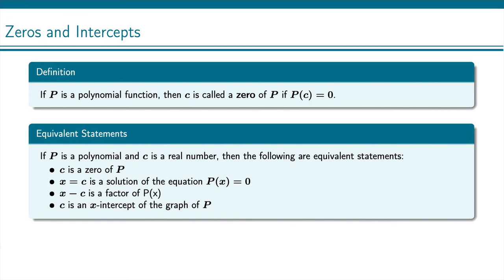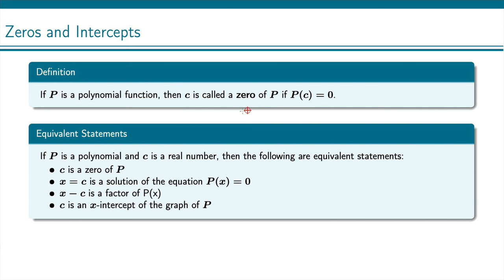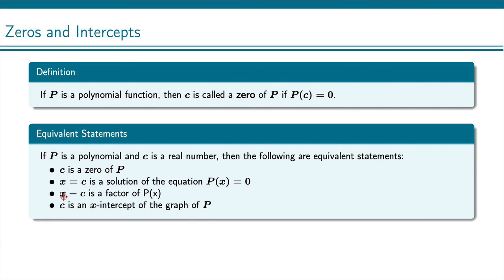Zeros and Intercepts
Definition of the zeros of a polynomial, and equivalent statements relating to intercepts.